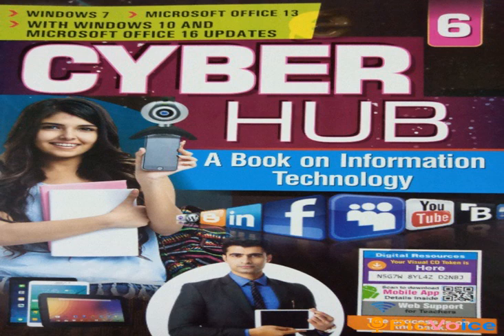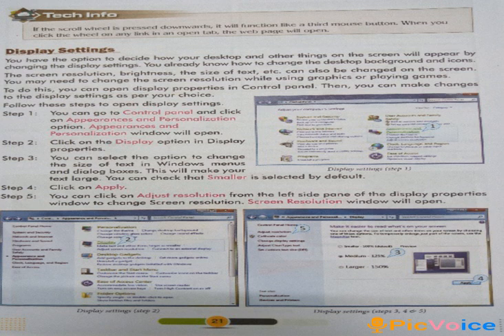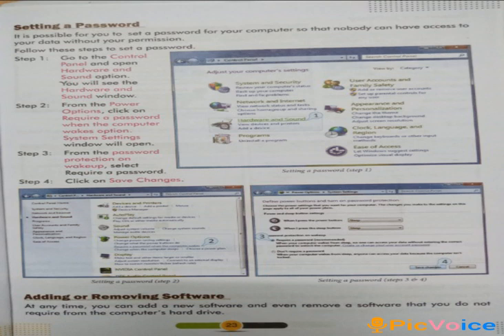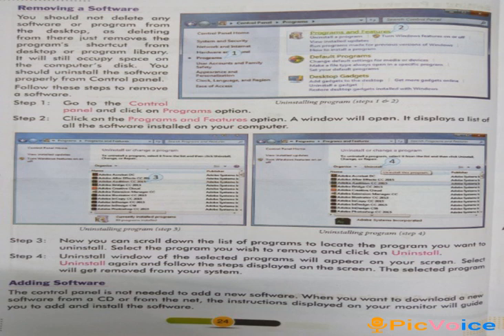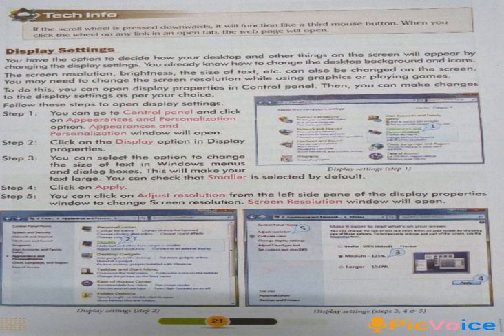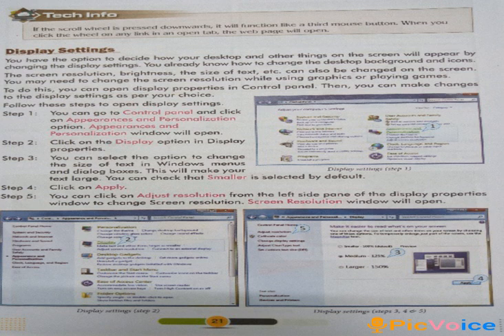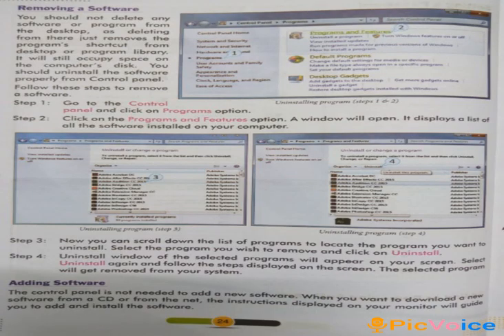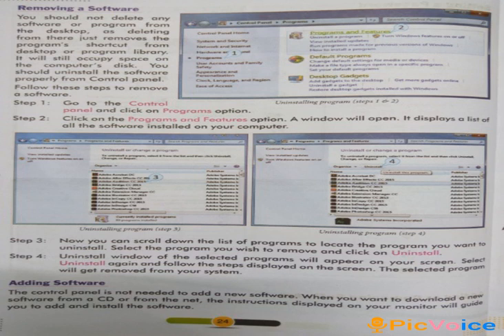STD-6, COMPUTER, CH-2, VIDEO-2